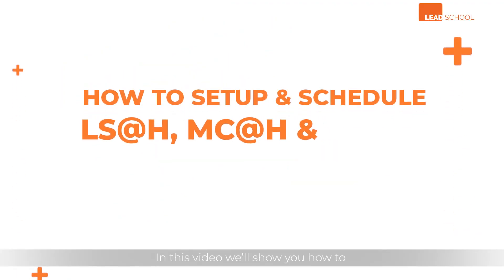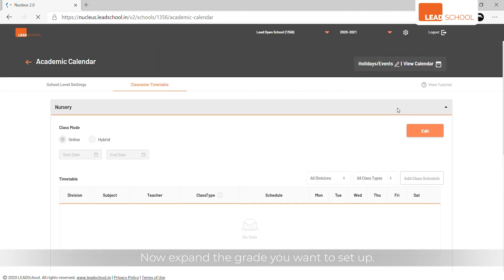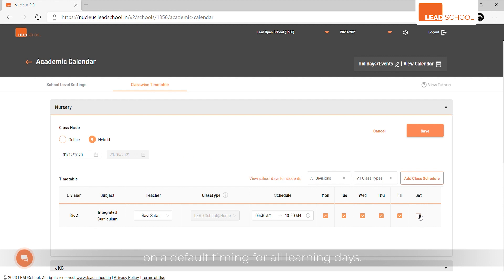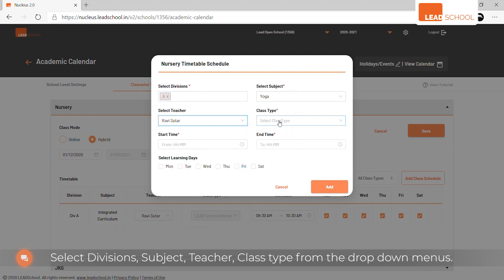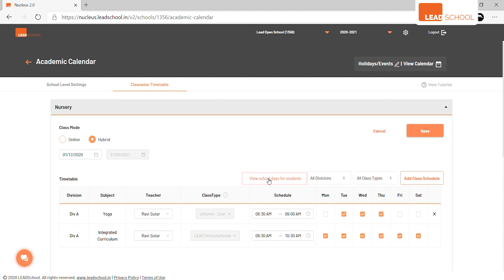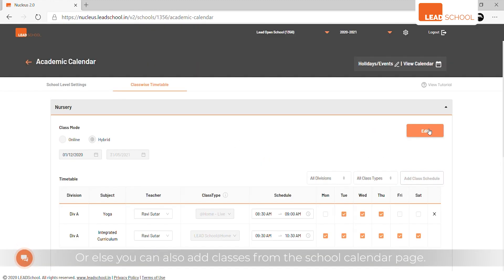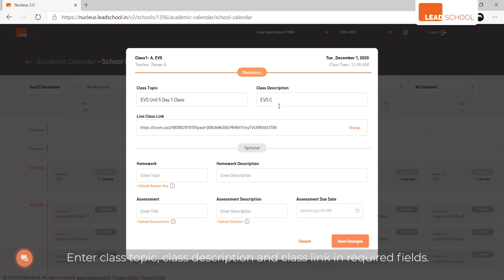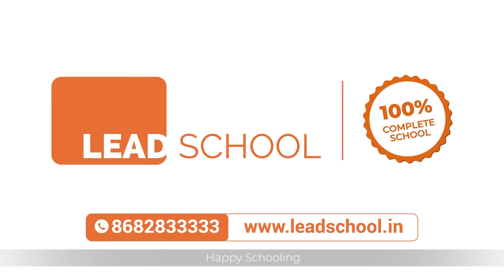Set up LS@H, MS@H and Regular Class | English | LEAD School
To simplify your daily tasks, this video shows you how you can set up LS@H, MS@H and regular class on the Nucleus dashboard.